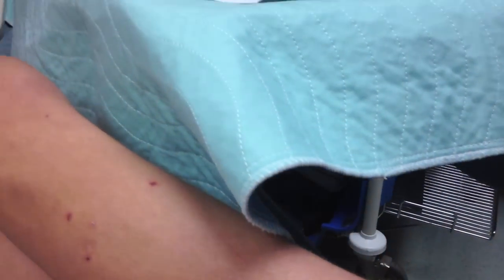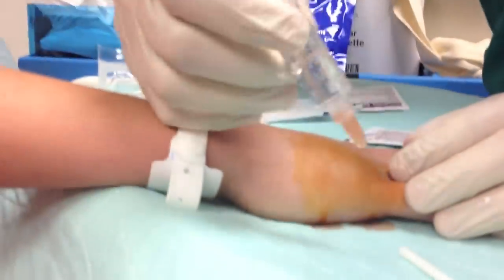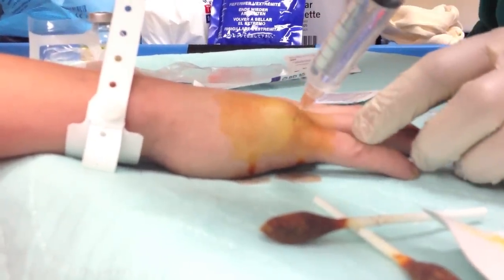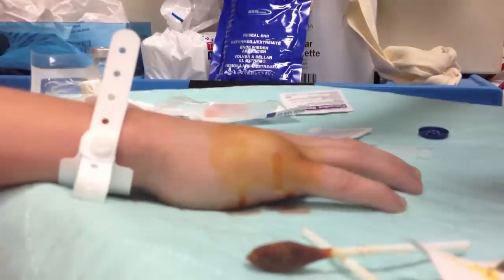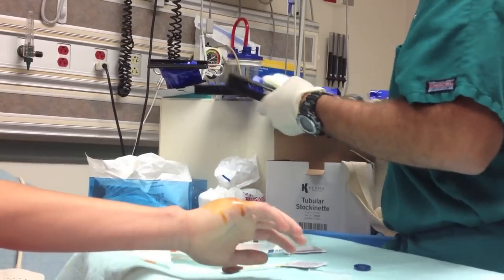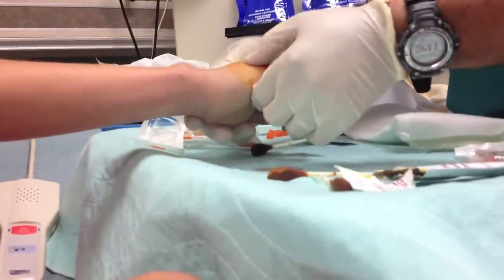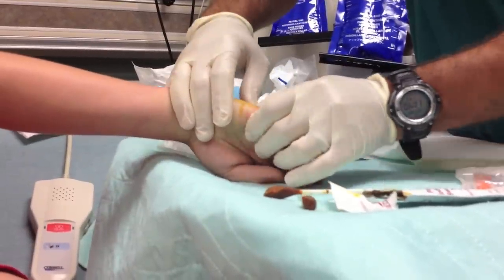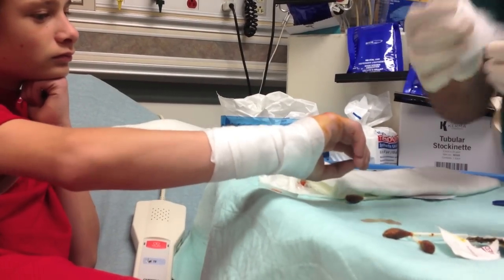Boxer's Fracture / reduction / and splinting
Best way to show some support is to use THIS
the next time you find yourself ready to buy something on Amazon.com. When you do a small % is contributed towards the making of new content. Thank you!

Here we have a patient with a 'Boxer's Fracture' to the right hand.
Here you can see the hematoma block technique for pain management. Manual reduction of the fracture. And splinting of the fracture.